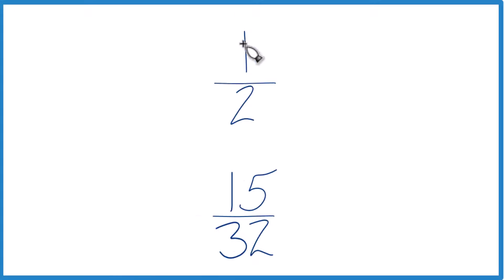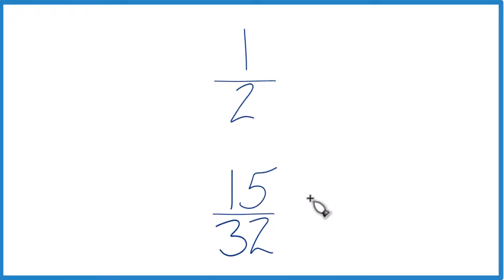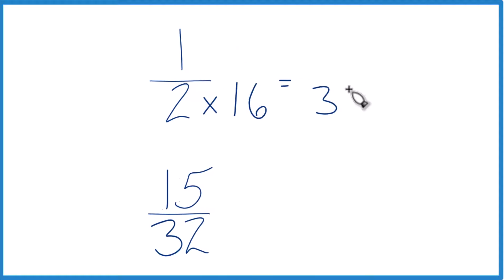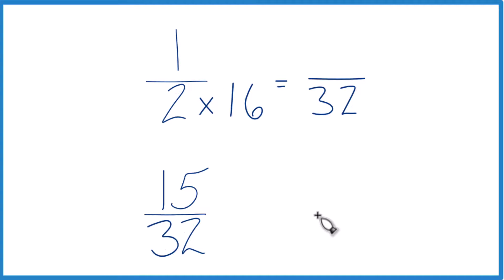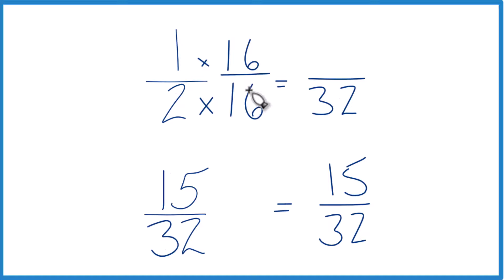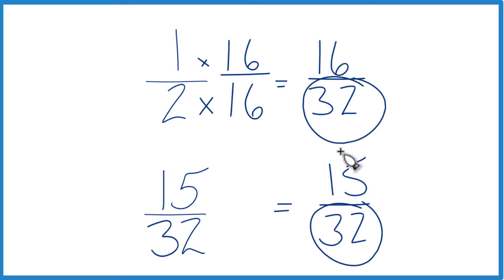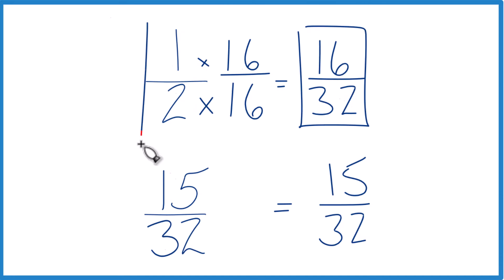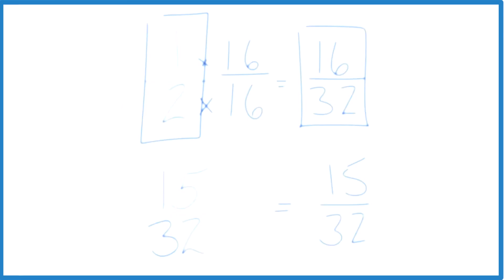Which fraction is greater 1/2 or 15/32?